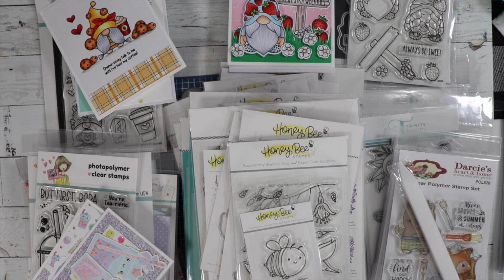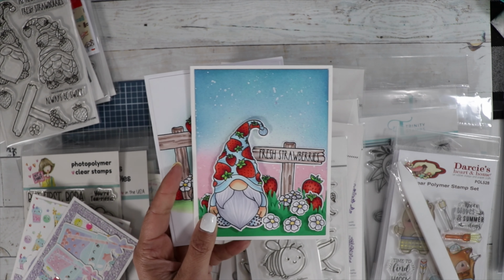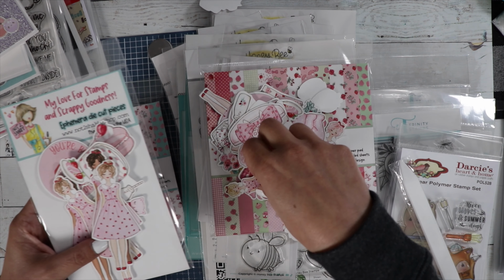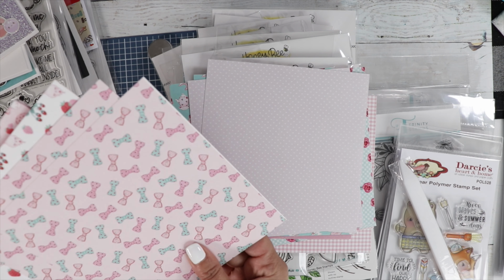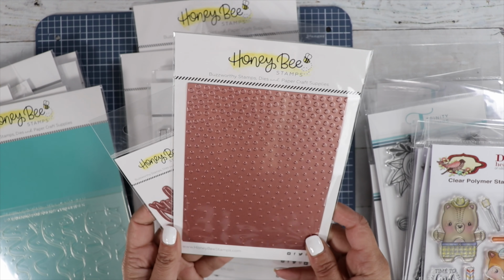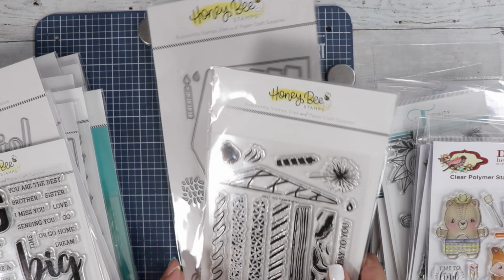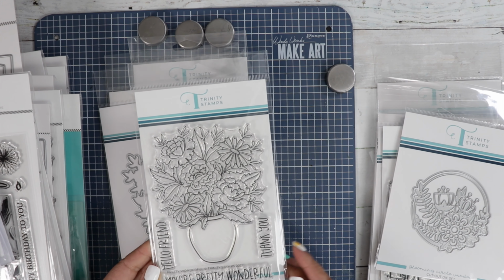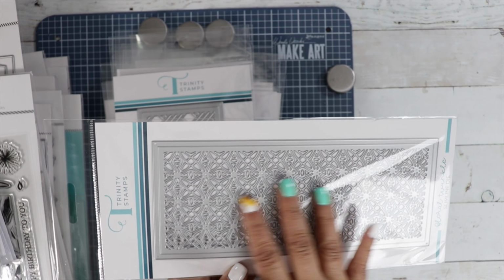New Goodies | Shop Re Cap for the Month